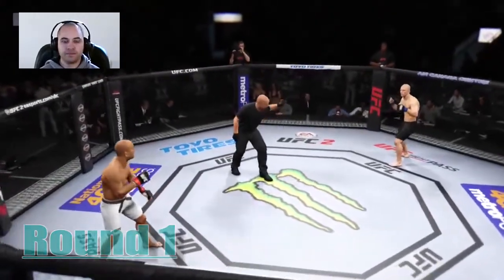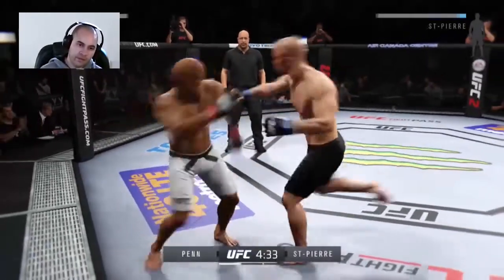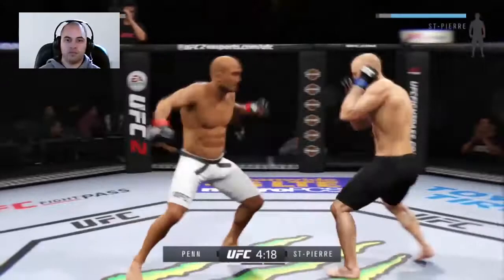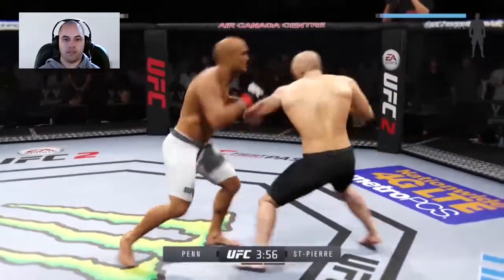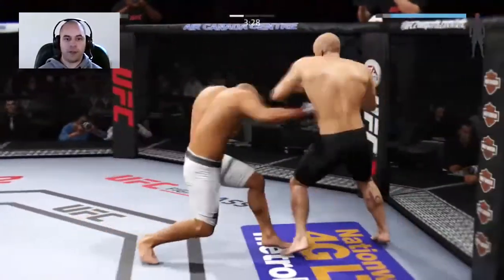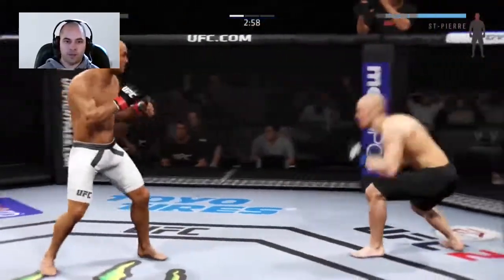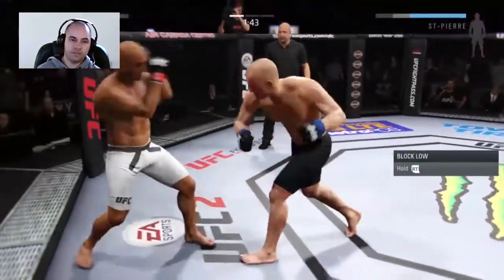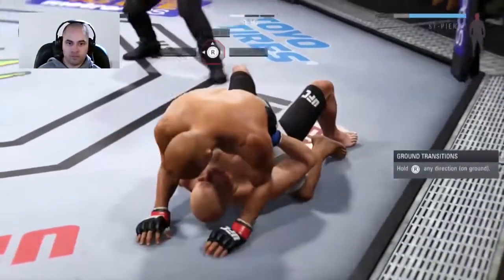UFC 2 Online Fight - BJ Penn VS GSP - Ep. 1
UFC 2 First Online Fight. It became an instant classic with BJ Penn VS GSP. Enjoy the video and there are more to come.